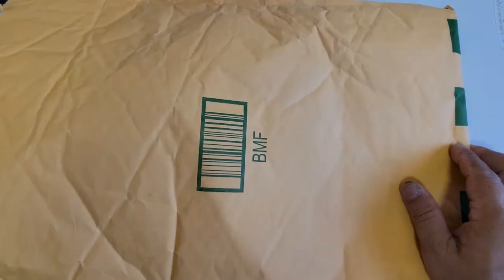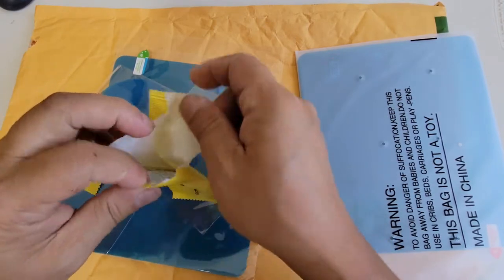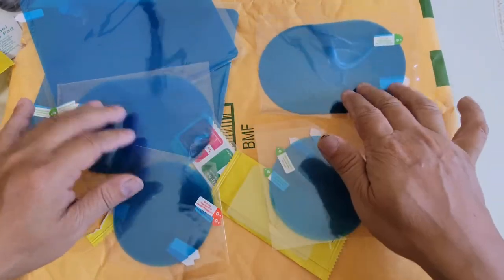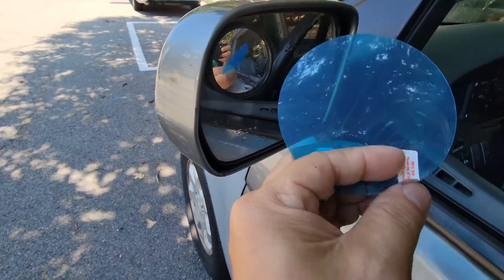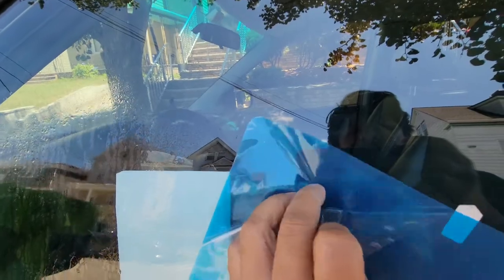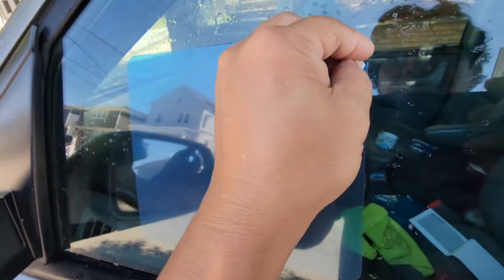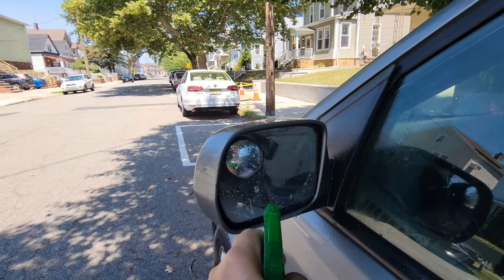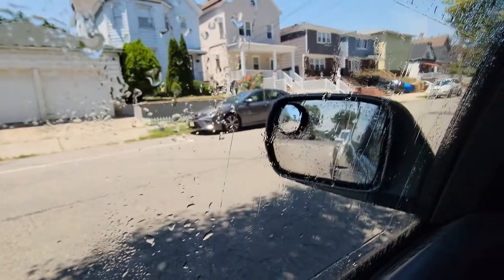Car Waterproof Film Review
Car Rearview Mirror Waterproof Film - 6 Pieces Side Mirror Film Anti Fog Film for Car Rainproof Mirror Window Film Transparent Nano-Coated Protective Sticker for Cars Trucks Bus Side Windows

Product Link ➜